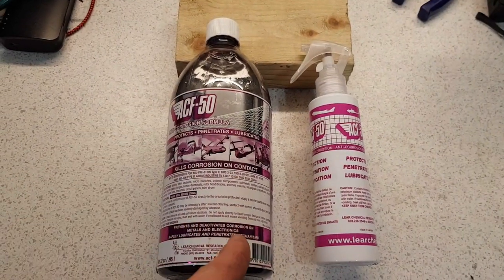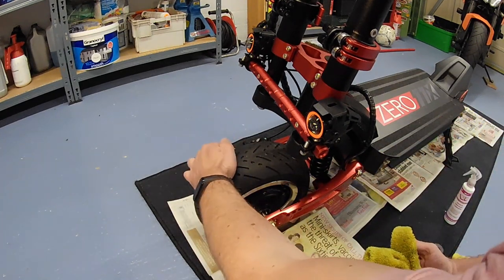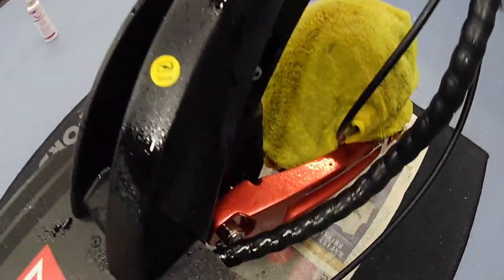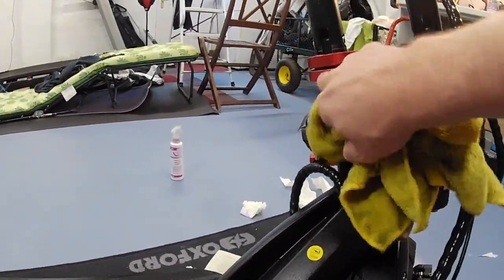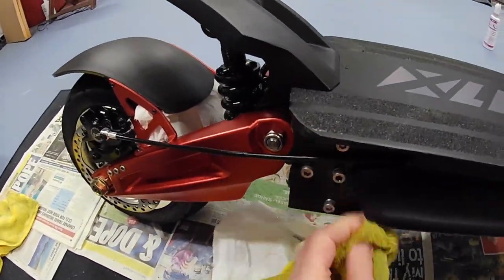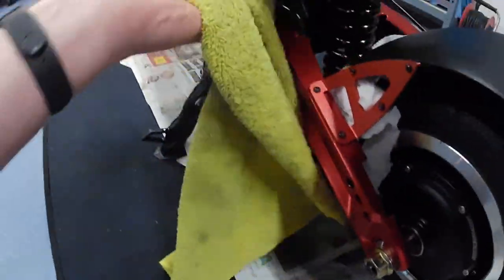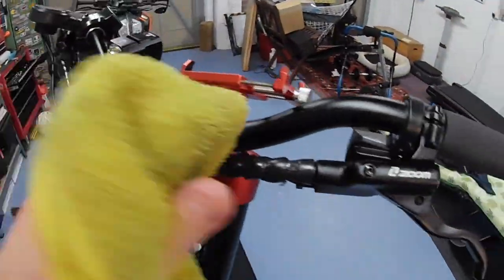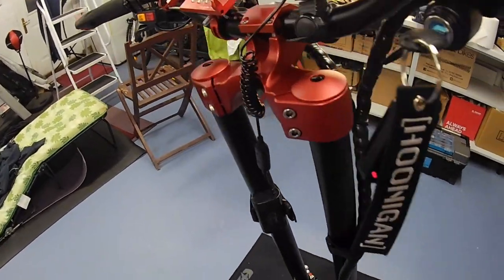Rustproofing the ZERO 11X Extreme Scooter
A brief video by Deano of on how to apply ACF50 anti corrosion protection.